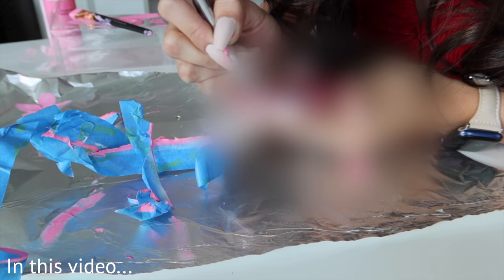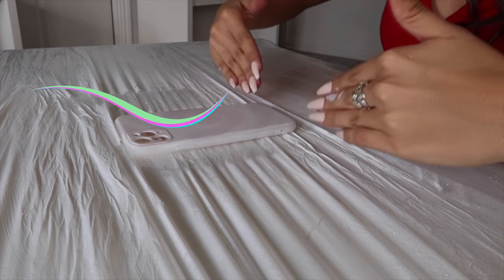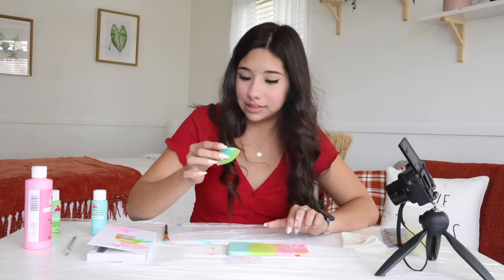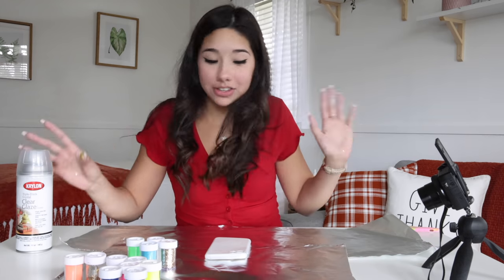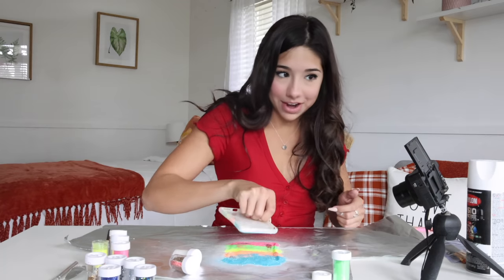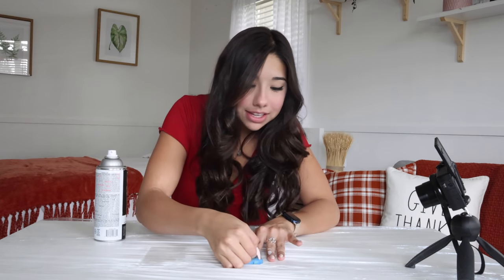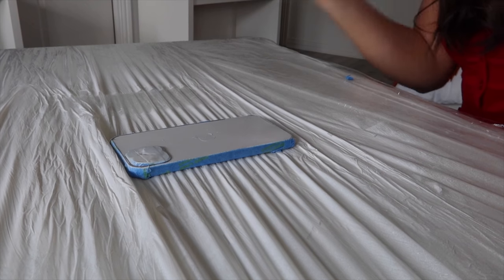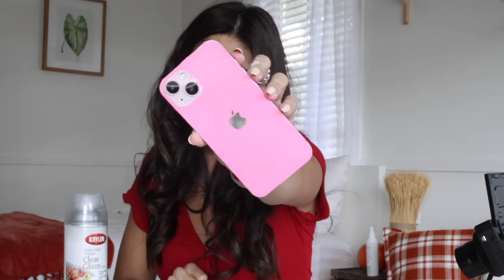Customizing My iPhone 13 To Actually Be Pink...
In today’s video I CUSTOMIZED MY iPHONE 13 and TURNED IT HOT PINK! I don’t know exactly what I was thinking I just wanted to take one for the team and paint my iphone 13 pink to see how it would look! What did you guys think of it? Do you prefer the pink I picked or the pink Apple picked?? Would you customize your iPhone??  Hopefully you guys enjoyed this video if you did please give it a HUGE thumbs up!!

Snapchat ➸ YoutuberSarahG

Instagram ➸ itssarahgrace

Age: 18
Birthday: 8/13/03
Editing Software: Final Cut Pro
Camera: Canon Canon R

Current View Count:
Current Sub Count: